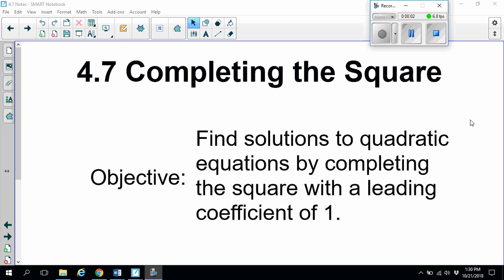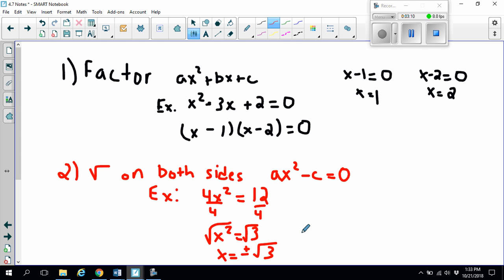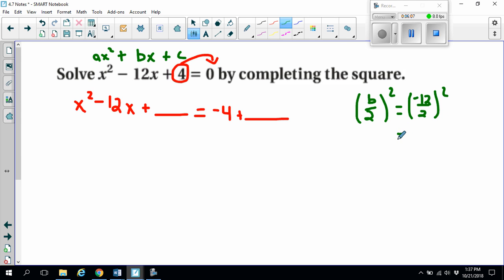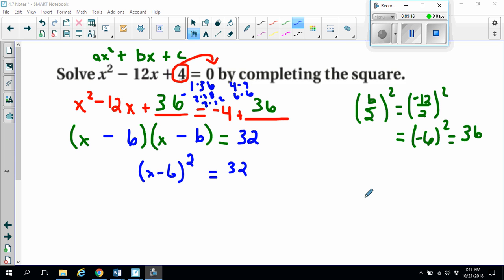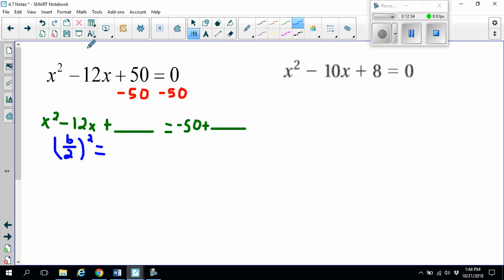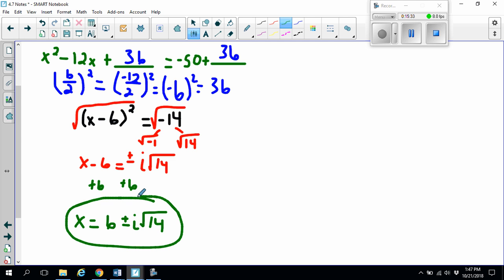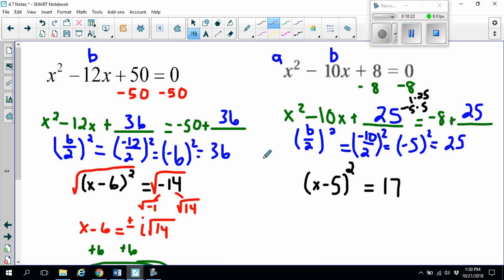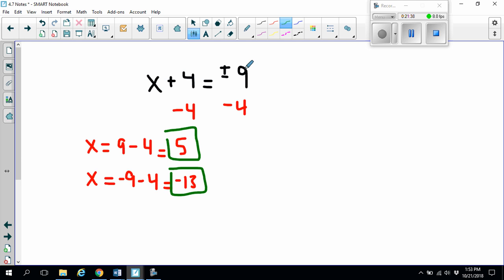Alebra 2 - 4.7 Notes